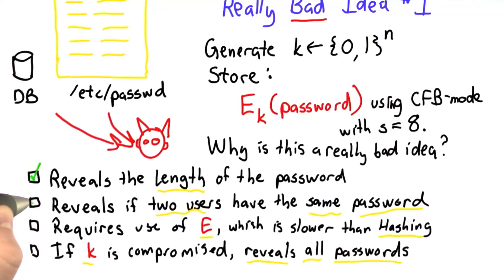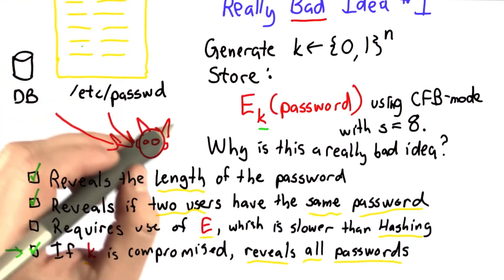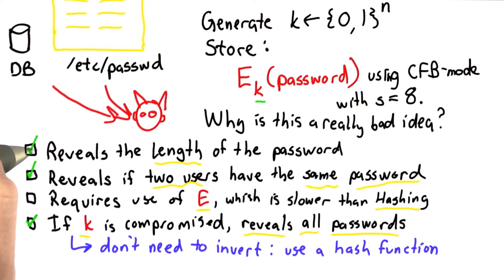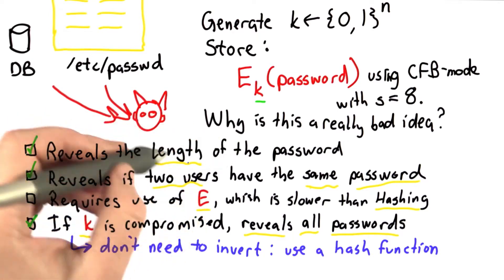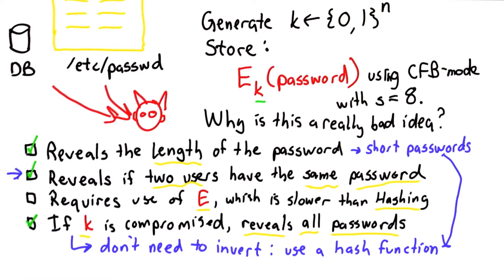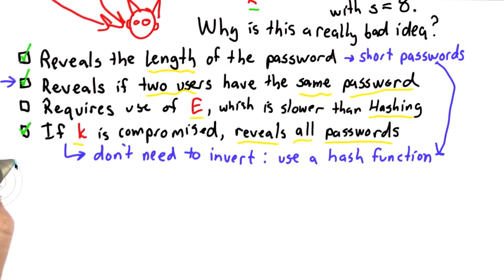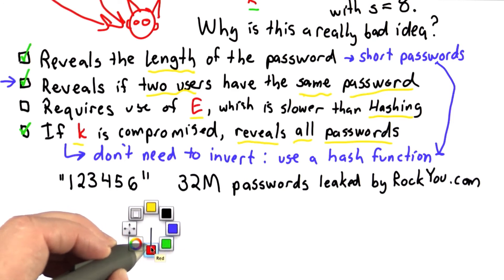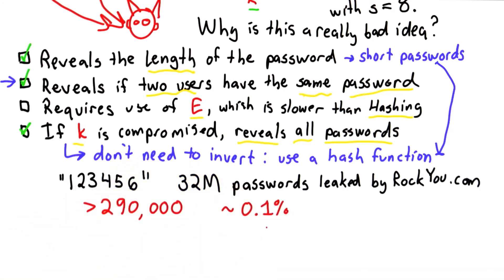Storing Passwords Solution - Applied Cryptography